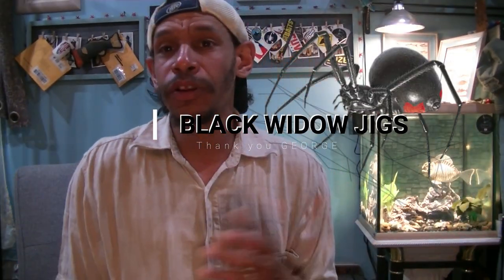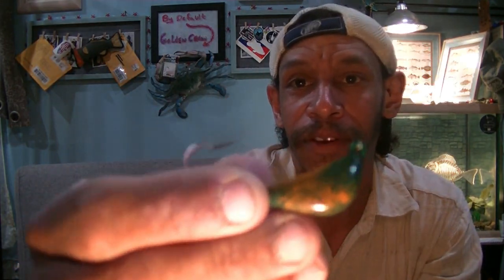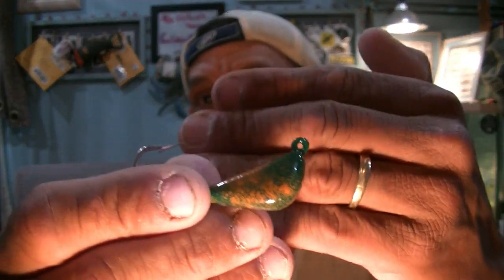BLACK WIDOW custom JIGS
THIS IS A SPECIAL short video to share a little more on a good buddies ( Father in law too be ) relatives Custom hand crafted jigs. meticulously hand made and most importantly built from resourced materials.  All this reminded me of some great vids from the past :

Here is the link to the video I'm referring some great Black Fish catches off Cape May NJ. with Capt. TOM DAFFIN from Johnny Bucktails YT.